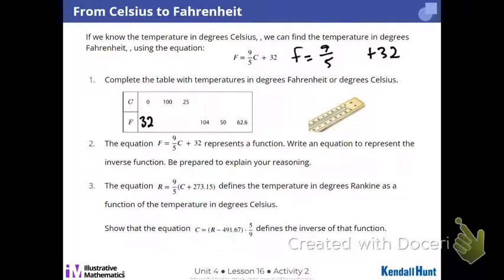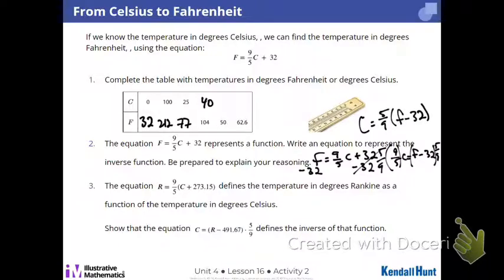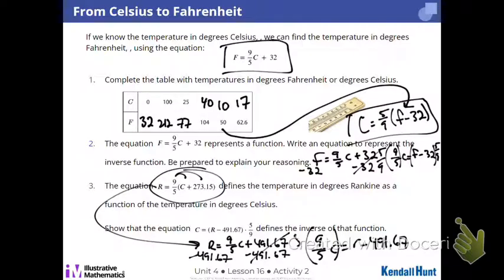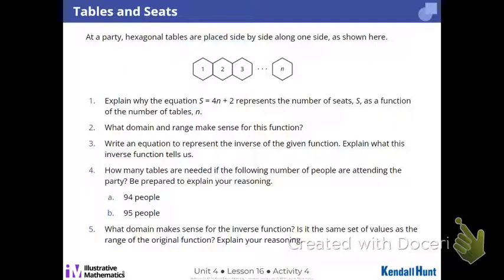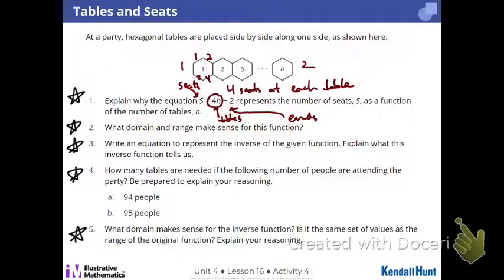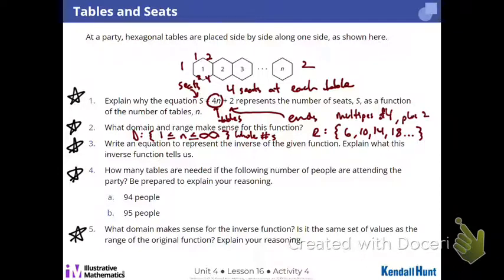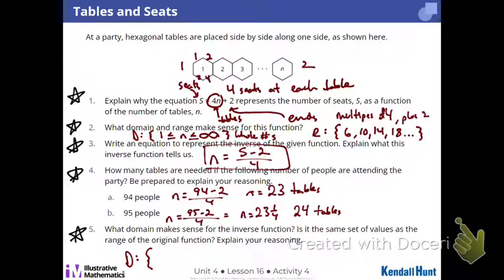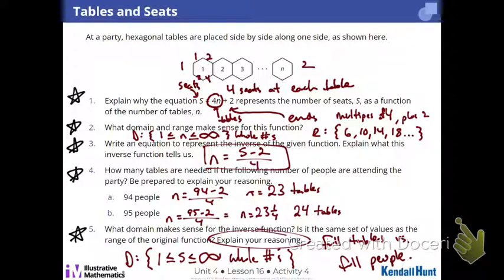Finding and Interpreting Inverse Functions Algebruh